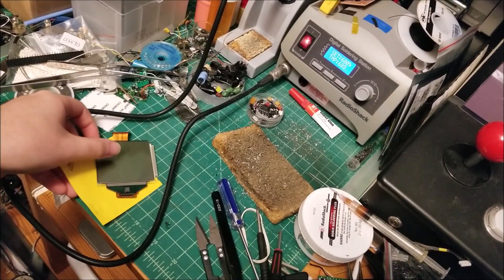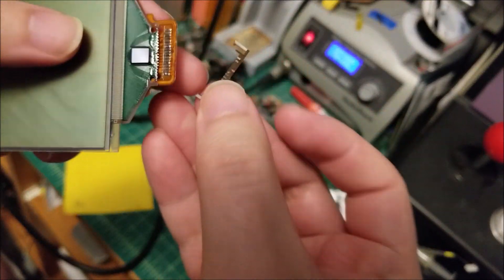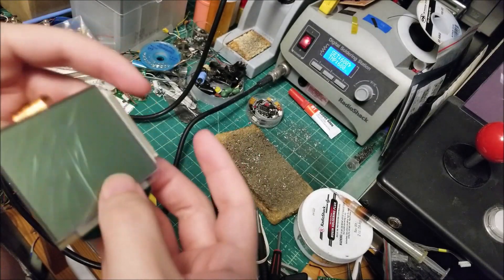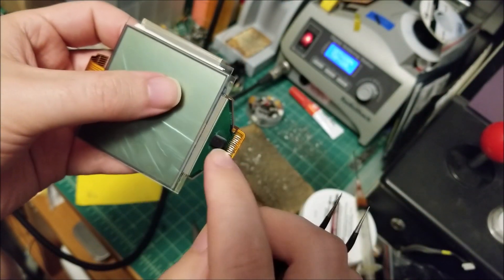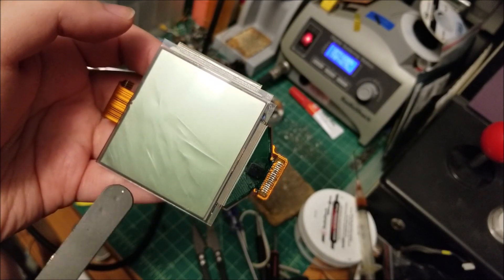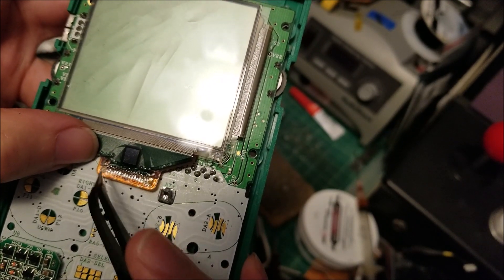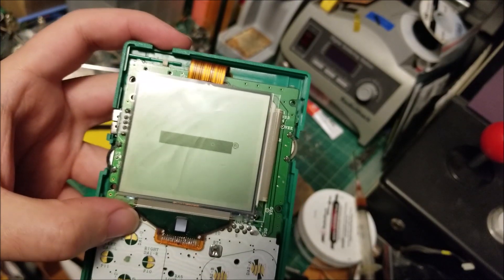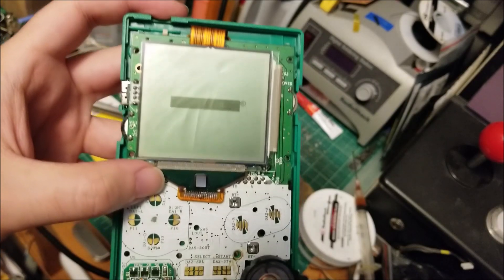Fixing a Nintendo Gameboy Pocket Severely Torn Ribbon Connection!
Torn ribbon connections during removal of the rear reflective and polarizer layers during backlighting are a super common killer of gameboy pocket LCDs. Just about everyone I know who backlights these consoles has at least one damaged screen from a failed attempt. Up until now this has meant that if you kill an LCD you'd have to buy another broken pocket with a good screen just to salvage the part. Well this is no longer necessary as I've developed a method to quickly and fairly easily reattach any severed ribbon/contacts using nothing more than solder, flux and a steady hand. Previous methods generally require much tedious  soldering of individual hair thin wire to each damaged pin and pad but my method is as easy as using the solder itself to bridge the connections. To demonstrate this I took a screen with ripped vertical contacts and even purposely destroyed and cut off the bottom contacts in order to reattach both. I seriously cant believe how easy this ended up being compared to the though of manually soldering a bunch of wires to tiny pads!

Code: sjmics
Max Use: 1 (one for per user)
Amount Limit: 300